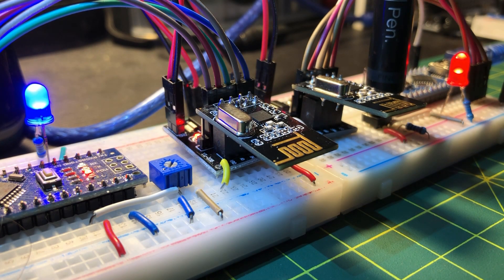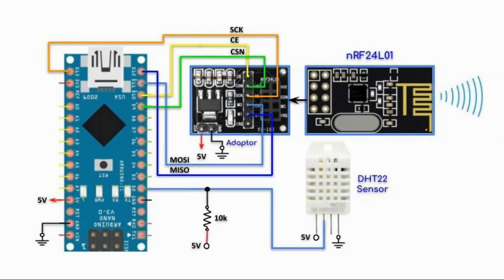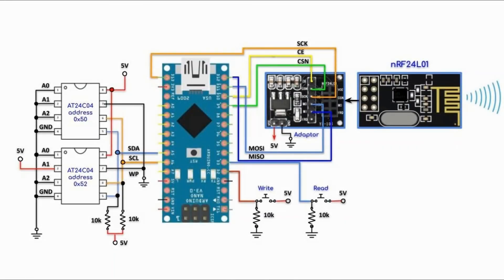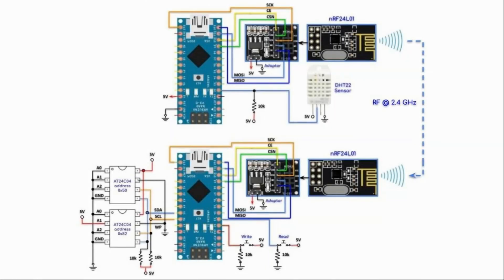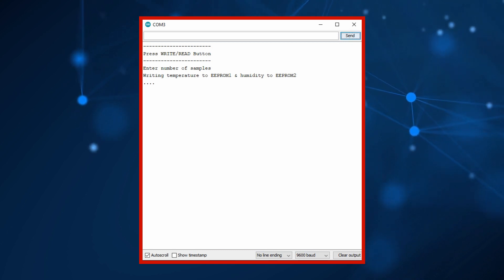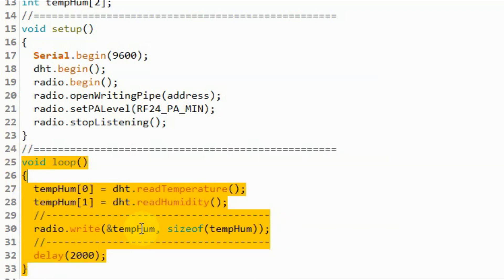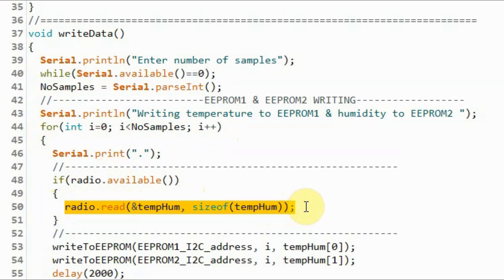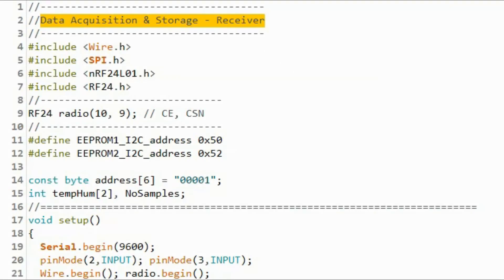Wireless Data Acquisition & Storage via nRF24L01 & AT24C04